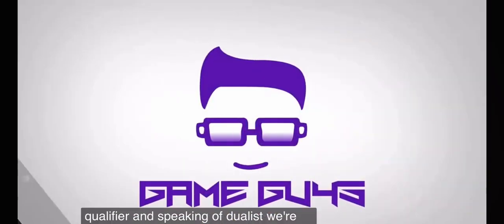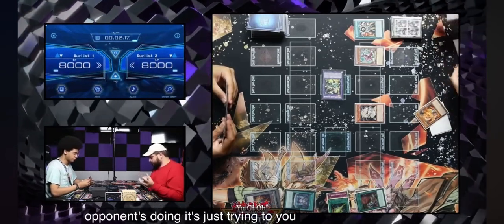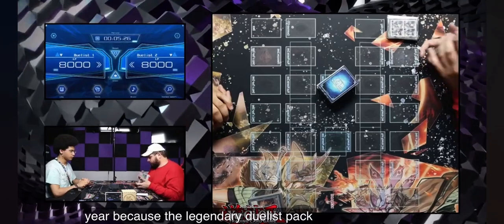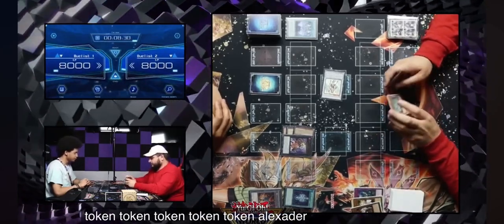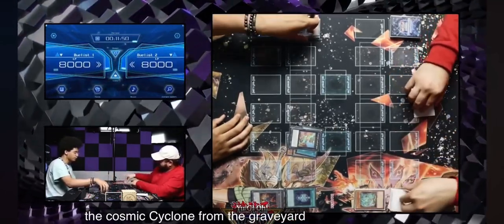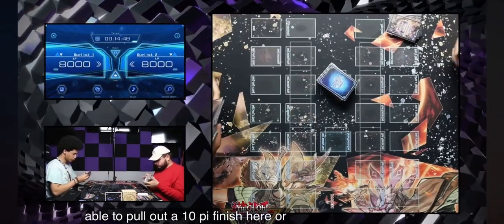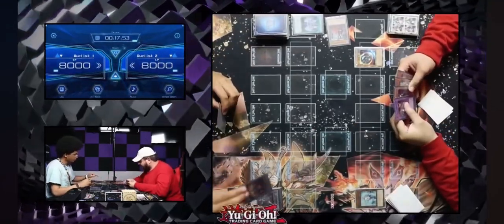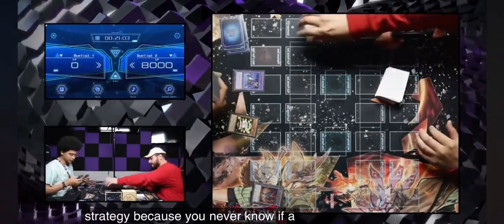Houston Regionals Round 1: Runick Generators Vs Tenpai Kashtira!